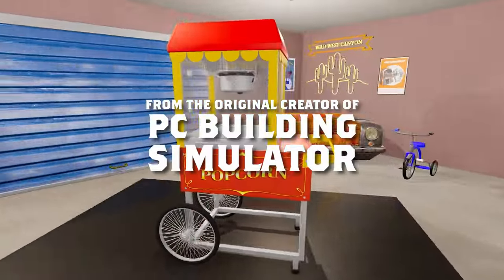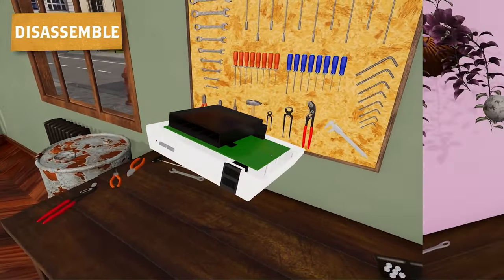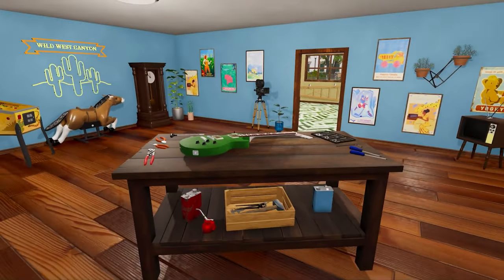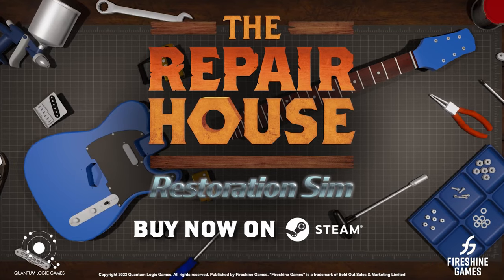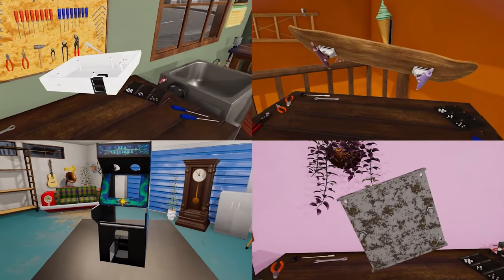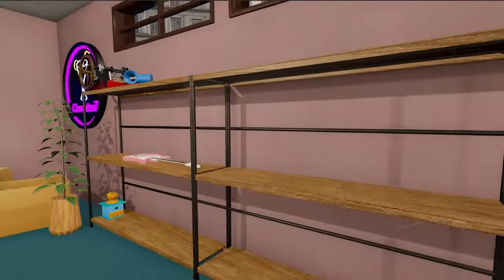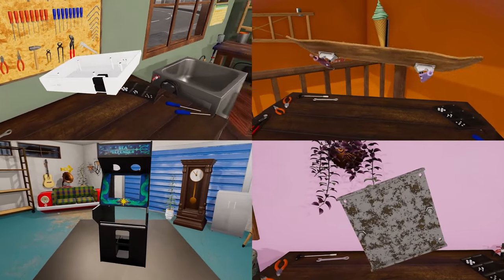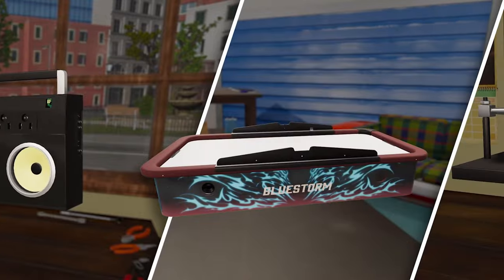THE REPAIR HOUSE: RESTORATION SIM - Quick Fire Review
I'm GreenLycan and welcome to the repair house restoration sim quick fire review.

Run your own repair house in a relaxing repair and restoration game from the original creator of PC Building Simulator.
Unlock new equipment & tools, and customise your workshop to make it your own.
Discover a range of unique items to repair and restore, including musical instruments, arcade cabinets, antiques, toys and more; each accurately recreated to give you the full restoration experience.
Experience the satisfaction of cleaning old, worn-down items to a bright shine. Sandblast rust away to reveal gleaming metal. Paint your items however you wish with custom painting tools.
Explore barns, flea markets, auction houses and storage units to find hidden items and haggle for the best price.

Set up your repair house just the way you like it. Layout your tools, unlock new equipment and expand the space to open up new restoration opportunities.

Meticulously disassemble each accurately detailed item, locating individual components, removing the pieces, and carefully reassembling. Learn the restoration process, plan your execution, and perfect your craft.

Wash away the dirt to restore the shimmer and shine to items as they have never been seen before. Feel the satisfaction as you sandblast away old paint from industrial antiques to reveal new gleaming metal below.

Get creative with the painting station. Colour & spray your newly restored items however you wish.

Kick back after a long day of restoring in your own personalised repair house. Browse the large decoration library to find the right accessories for you. Show off your newly restored items in personalised display cases.

Explore old barns for rare items to restore, search high and low for keys to unlock special chests, and haggle with the barn owner for the items you discover.

Take a chance and bid for abandoned storage lots with mystery contents. Figure out what they have to offer from the outside only. Will you end up with far more than you paid for… or far less?

Find hidden gems in the flea market and restore them for a hefty profit. Many items will be missing pieces, can you find what is needed in other locations or on other jobs?

Bid for unique items at the auction house. Can you outbid your competitors to get the last piece needed to complete your collection?
If you're new to my channel, I'm Greenlycan, and I review games and tech. I hope you enjoy this video!